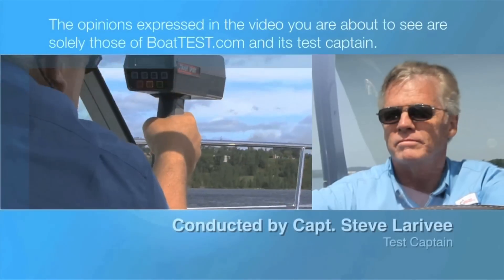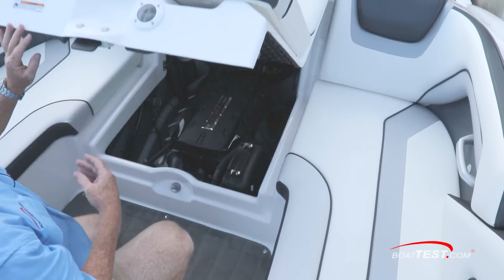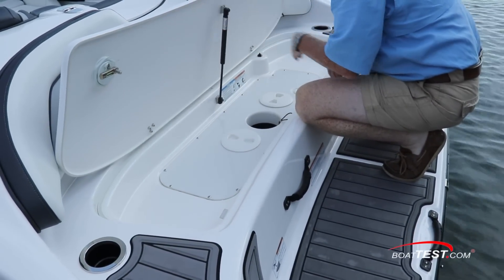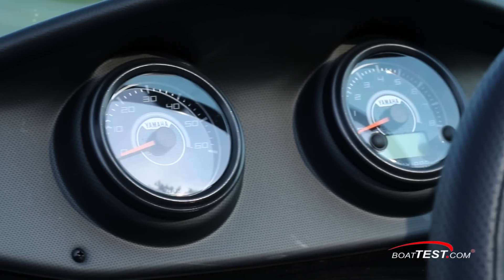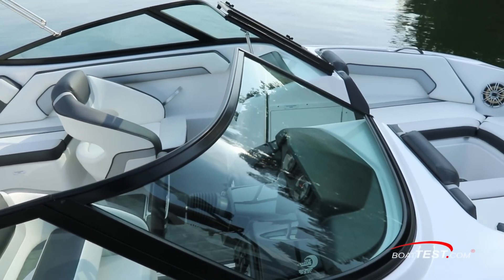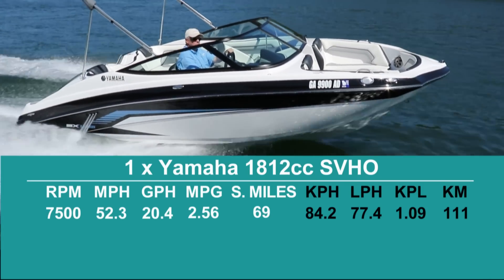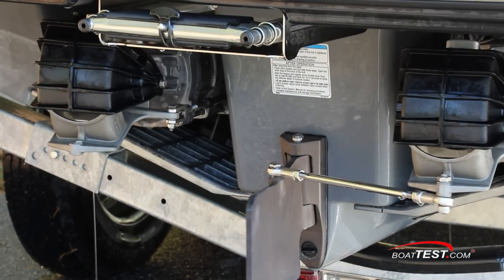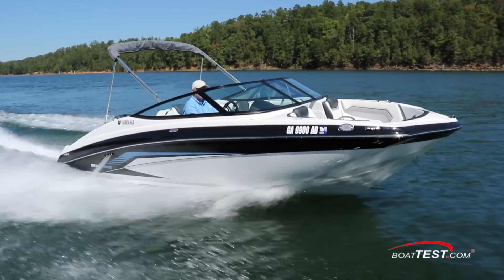Yamaha SX195 (2017-) Test Video- By BoatTEST.com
For more review, test, performance data, captain reports and more about the 2017 Yamaha SX 195, go to:

The 195 Series from Yamaha represents an all-new lineup that the company says provided the best performance and handling in a 19’ (5.79 m) runabout. That’s a bold statement and Yamaha, taking the same engine that wins awards for the WaveRunner racing team and mating it to a boat for the first time, backs it up. Add in the Articulating Keel that provides better response and zero thrust steering, and we think Yamaha may be on to something.